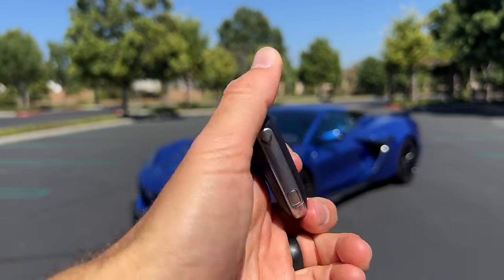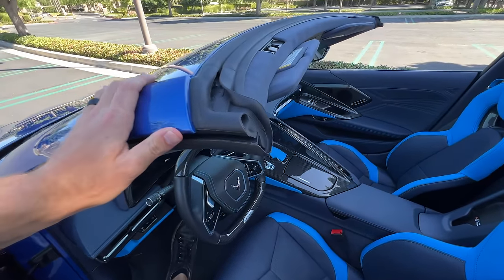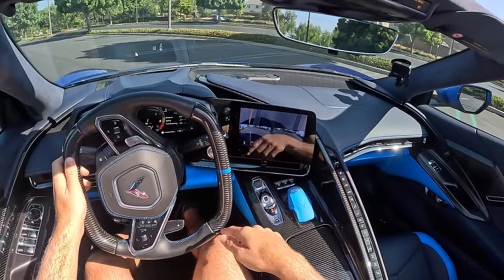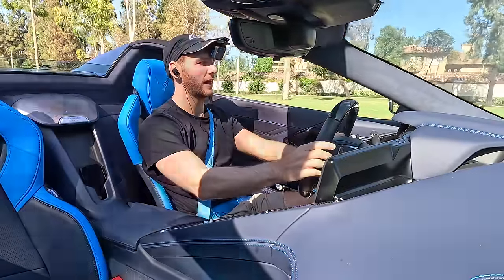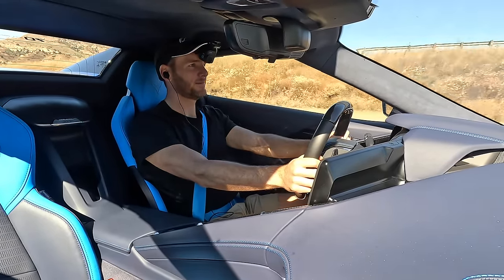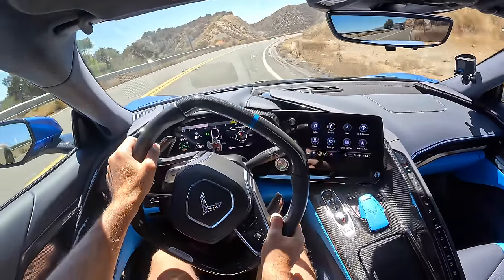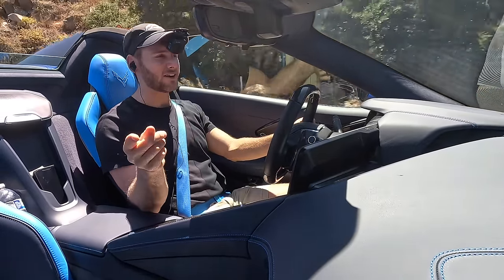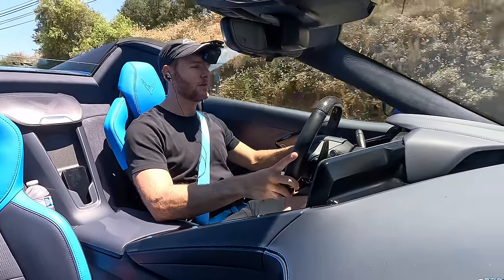The 2023 Corvette Z06 Convertible Lets You Savor More Sun + Sound (POV Drive Review)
Join Miles in the 2023 Chevrolet Corvette Z06 Convertible in Elkhart Lake Blue Metallic with all Tension/Twilight Blue Dipped Leather as he shares his expert driving impressions.

Powertrain ⚙️: 5.5-liter V8
Output 💪: 670 hp/460 lb-ft of torque
Transmission 🕹: 8-Speed Dual-Clutch Automatic
0-60 MPH 🚦: 2.8 seconds
Top Speed 💥: 195 mph
MPG (as tested) ⛽️: 12 city/21 hwy/15 combined
Curb weight ⚖️: 3,799 lbs

Options Equipped:
- Carbon Fiber Interior Trim Level 2 ($4,995)
- Carbon Fiber Ground Effects ($3,995)
- Front Lift ($2,595)
- Carbon Flash Painted Nacelles and Body Color Roof ($1,295)
- Stealth Interior Trim ($595)
- Spider Black Aluminum Wheels ($495)
- Black Exhaust Tips ($695)

POV 3D Audio Mic
POV 3D Audio Recorder

Skip Ahead:
Intro: 00:00
Exterior Review: 00:12
Interior Review: 03:00
Trunk: 03:45
Interior Review: 04:00
Driving Impressions: 06:52
City Driving: 09:52
Highway Driving: 14:00
Launch Control: 16:53
Canyon Driving: 17:25
MPH Word of the Day: 24:27
Canyon Driving: 24:48
Competitors: 25:45